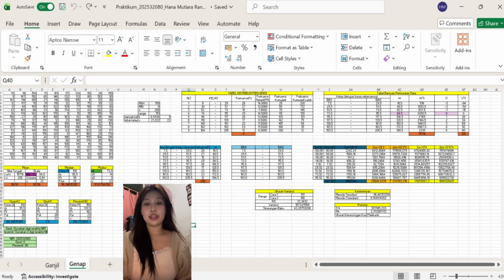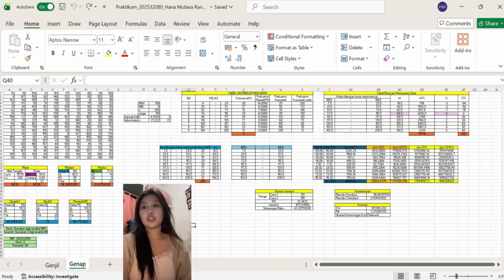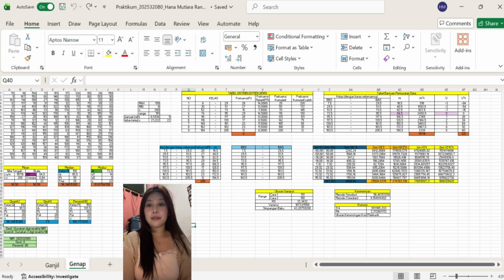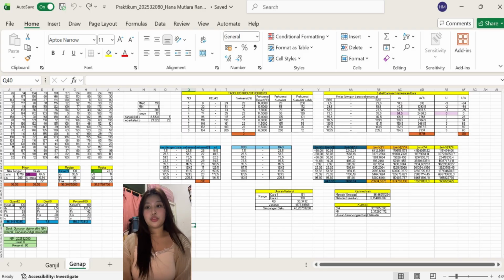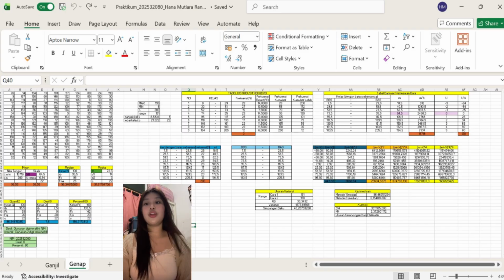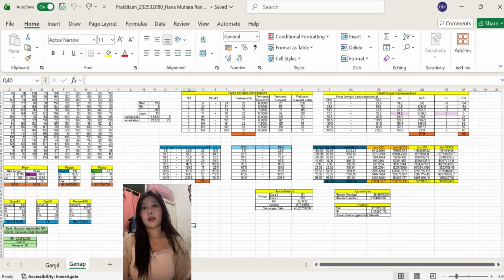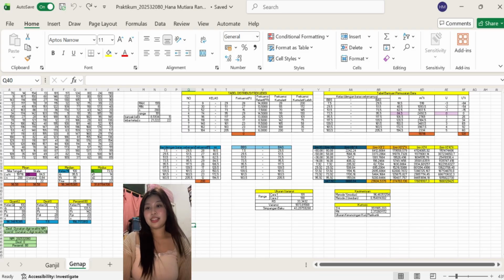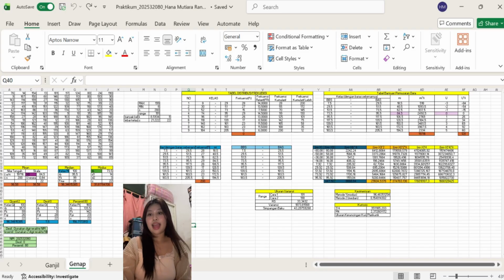LAPORAN 2 STATISTIKA_202532080_HANA MUTIARA RANGKUTI